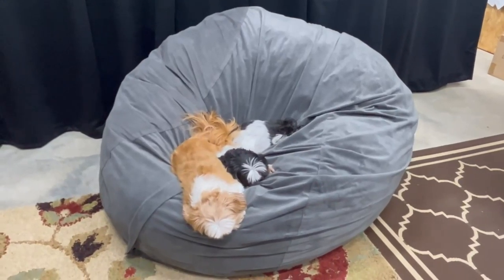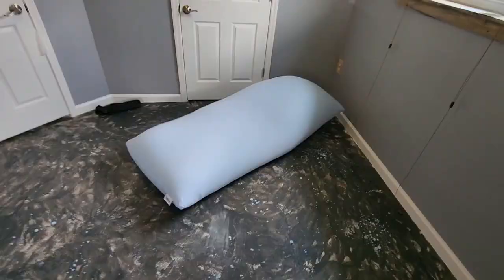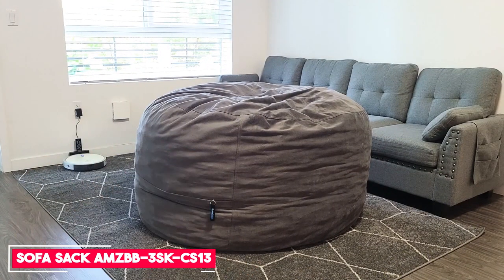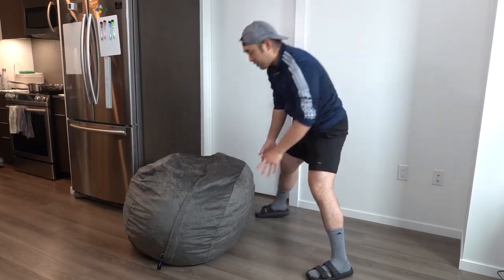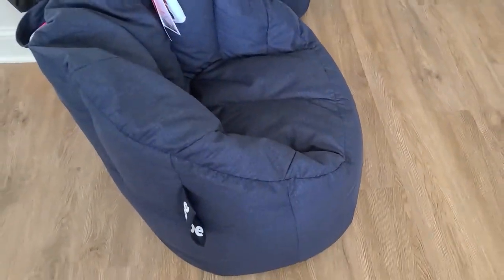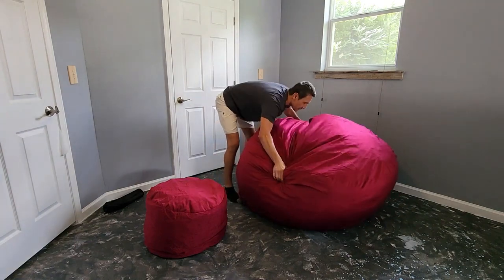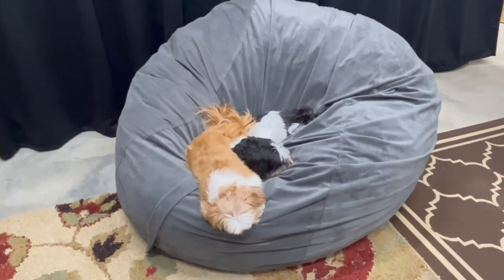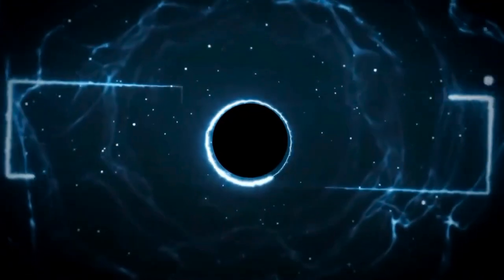Top 5 Best Bean Bag Chairs You can Buy Right Now [2023]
Are you looking for the Best Bean Bag Chairs in 2023? Today we are going to take a look at some of the top 5 Best Bean Bag Chairs we found so far!

► 5. Yogibo
► 4. Sofa Sack
► 3. Big Joe
► 2. ULTIMATE SACK
► 1. Jaxx

Prod Pick is a participant in the Amazon Services LLC Associates Program, an affiliate advertising program designed to provide a means for sites to earn advertising fees by advertising and linking to Amazon.com. As an Amazon Associate, I earn from qualifying purchases.